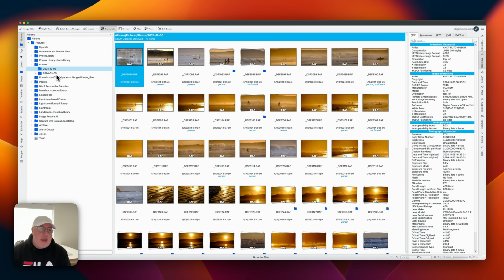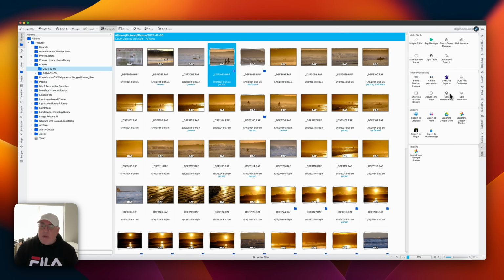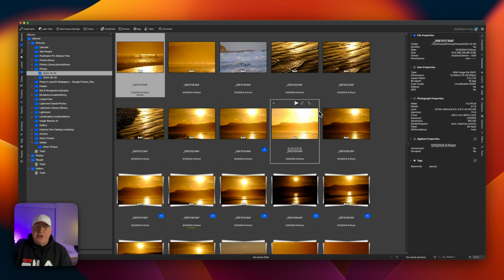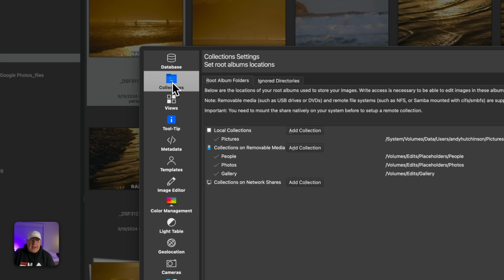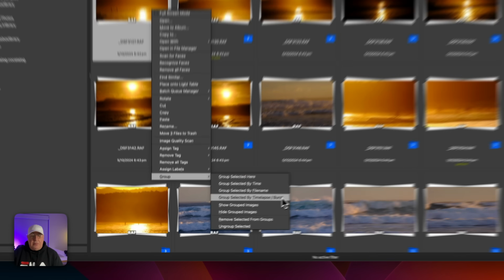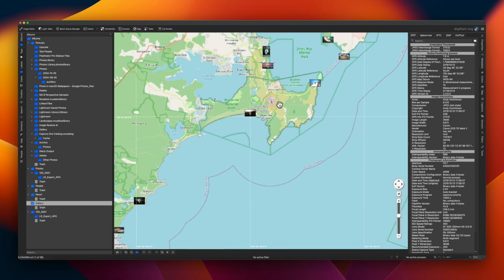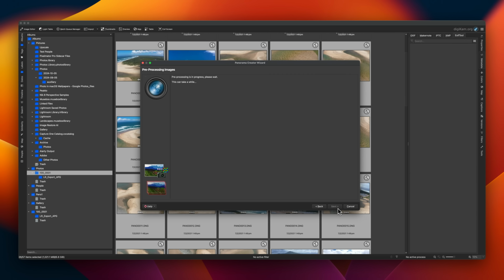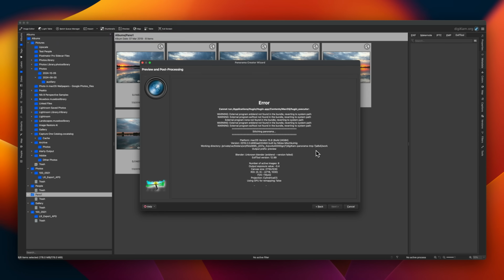Digikam - Completely Free Asset Manager for Photographers - In-Depth Review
If you're in need of a way of managing a library of photographs that you've accumulated over the years, then Digikam - an open source app - could well be your best option. I took an honest look at the app and appraise its strengths and weaknesses so you can decide if it's an app you could use in your photography workflow.

Chapters
00:00 Intro
00:43 What is Digikam?
02:04 Open Source
03:07 The Interface
06:18 Core Features
11:57 Conclusion
16:13 Outro